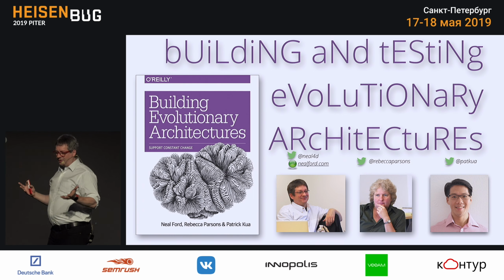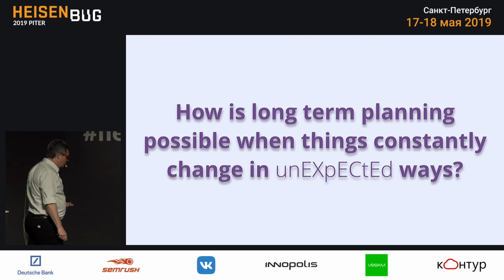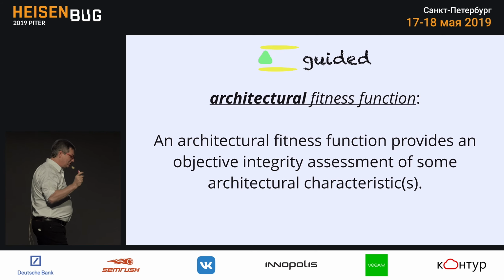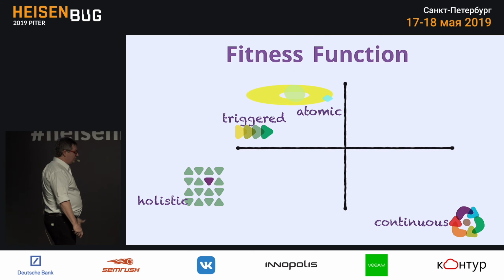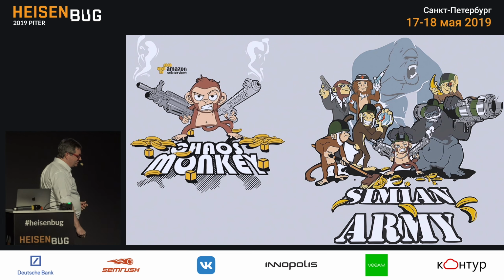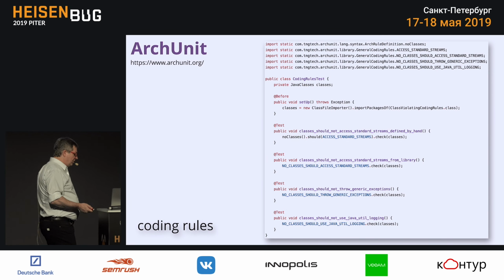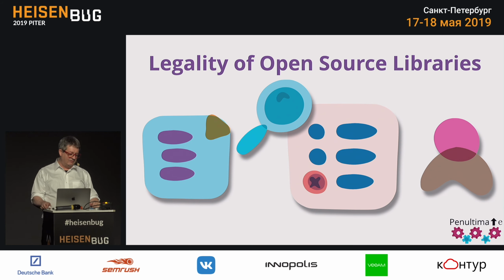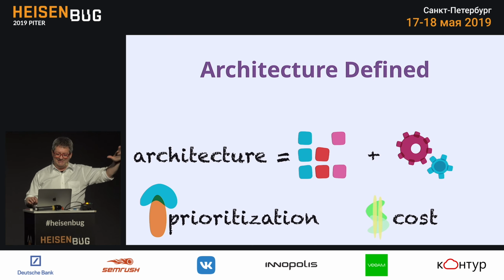Neal Ford — Building evolutionary architectures: Fitness functions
. . .An evolutionary architecture supports incremental, guided change across multiple dimensions.

For many years, software architecture was described as the "parts that are hard to change later". But then microservices showed that if architects build evolvability into the architecture, change becomes easier. This talk, based on Neal's upcoming book, investigates the family of software architectures that support evolutionary change, along with how to build evolvable systems. Understanding how to evolve architecture requires understanding how architectural dimensions interact; Neal describes how to achieve appropriate coupling between components and services. Incremental change is critical for the mechanics of evolution; Neal covers how to build engineering and DevOps practices to support continuous change. Uncontrolled evolution leads to undesirable side effects; Neal covers how fitness functions build protective, testable scaffolding around critical parts to guide the architecture as it evolves.

The software development ecosystem exists in a state of dynamic equilibrium, where any new tool, framework, or technique leads to disruption and the establishment of a new equilibrium. Predictability is impossible when the foundation architects plan against changes constantly in unexpected ways. Instead, prefer evolvability over predictability. This talk illustrates how to achieve evolutionary architectures and how to retrofit existing systems to support better evolution.